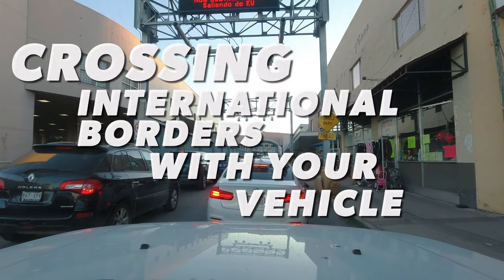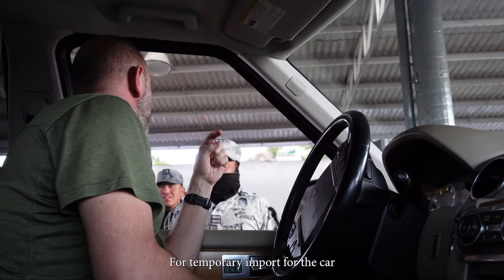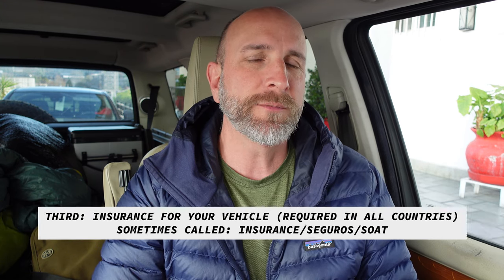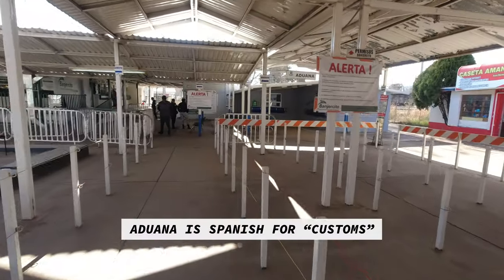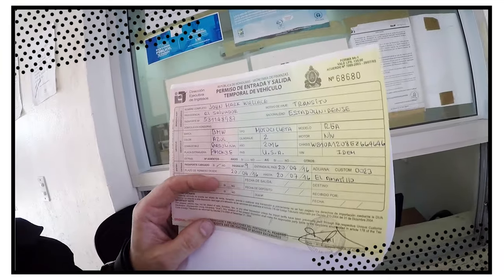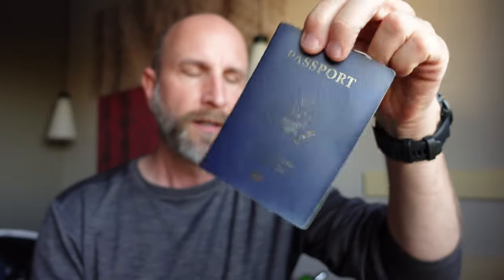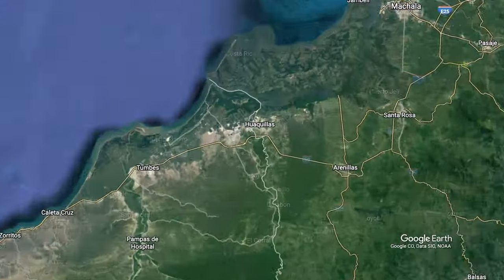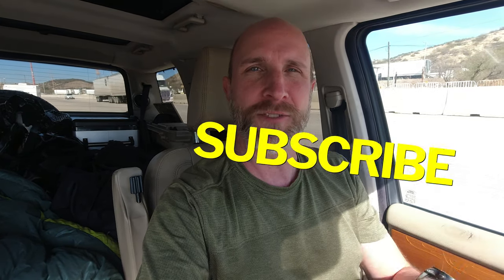How To Cross International Borders With A Vehicle | Shifty Drifty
In this episode, Mark Wallace tells you everything you ever wanted to know about crossing an international border. There are three basic steps: go through immigration, clear customs, and get insurance for your vehicle. Mark also gives some advice for crossing more difficult borders around the world.

++Links++

Official Mexico Land Border website (do most paperwork online before the border)

Visa and Country Information for US Citizens (bookmark this site)

BOOKMARKS
0:00 Introduction
0:25 Three basic things for crossing a border with a vehicle
1:29 Crossing the US/Mexico Sensors
3:50 Entering Mexico Immigration and Customs
8:27 Fixers to help you cross a border
9:17 Tips for crossing "difficult" borders - Asia, Central America, Africa
19:04 Leaving a country - do the reverse
19:50 Getting a Vignette
20:15 Subscribe to my channel to see more adventures!